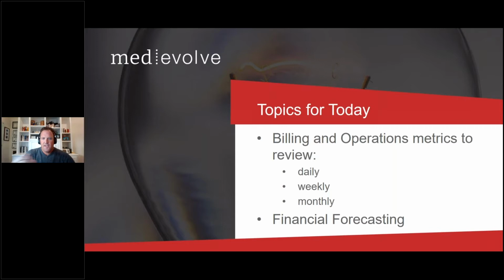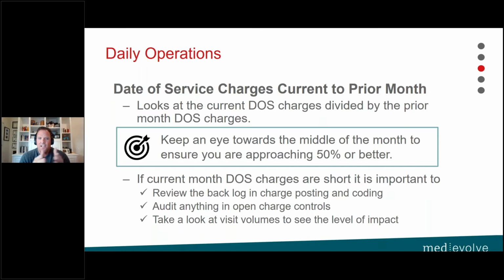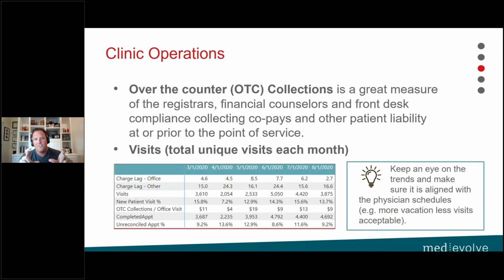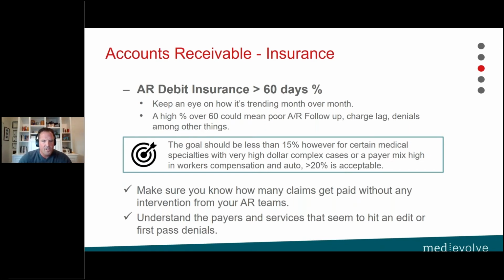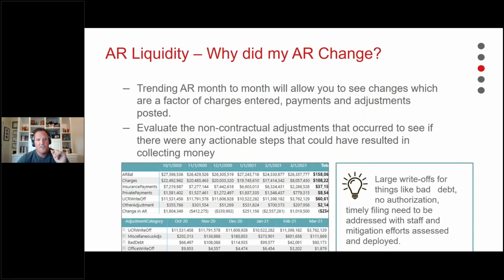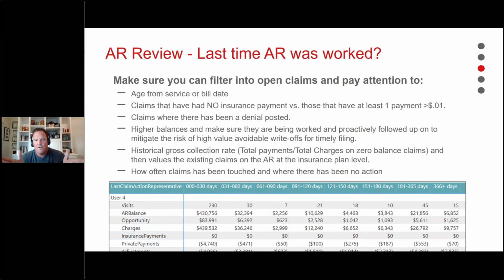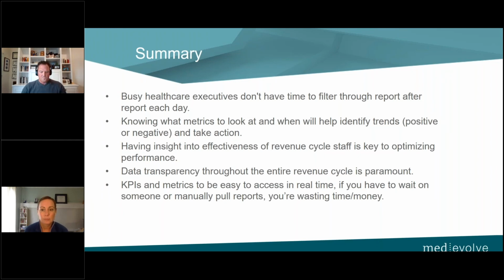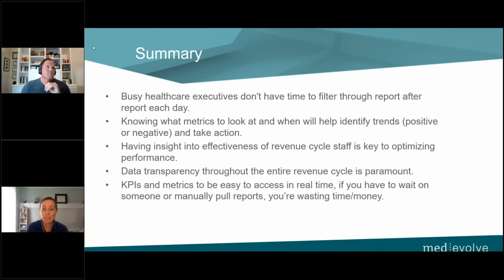Understanding Medical Billing Metrics | What to watch for daily, weekly and monthly | MedEvolve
When it comes to physician financial data, knowing what to look at and how often can be daunting.

In this webinar, Matt Seefeld, MedEvolve EVP and revenue cycle analytics expert, will reveal the Key Performance Indicators (KPIs) providers should be monitoring on a daily, weekly and monthly basis.

Learn about:
- KPIs/metrics to monitor daily, weekly and monthly
- Why each of the metrics are important
- What they can tell you about the health of your revenue cycle
- Benchmarks for the metrics so you know where you should be

Busy healthcare executives don't have time to filter through report after report each day. Matt Seefeld simplifies this dilemma by prescribing the exact metrics you need to review and when. These are the same KPIs he monitors to ensure MedEvolve's RCM billing staff and our clients' revenue cycles are performing optimally while maximizing revenue.